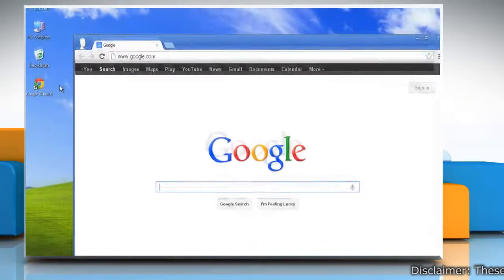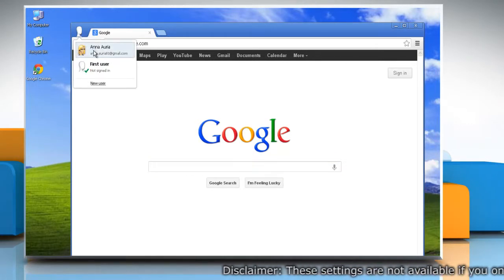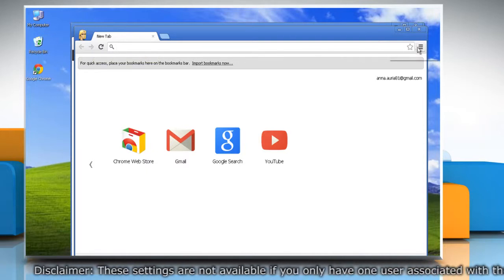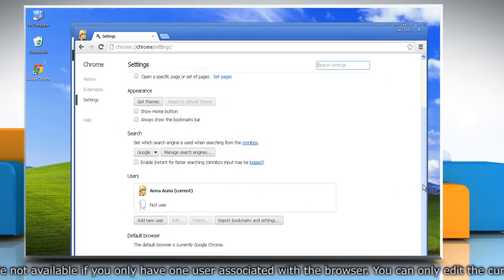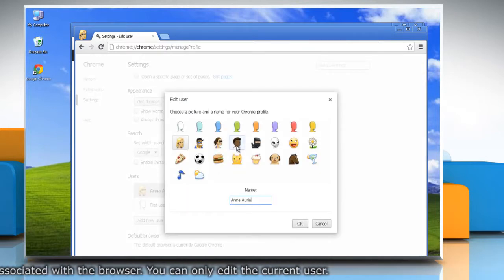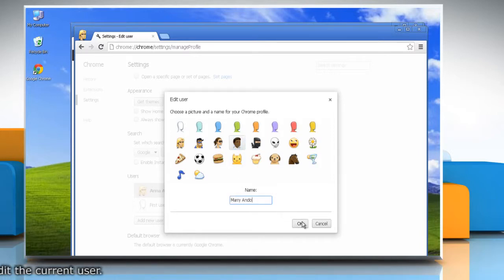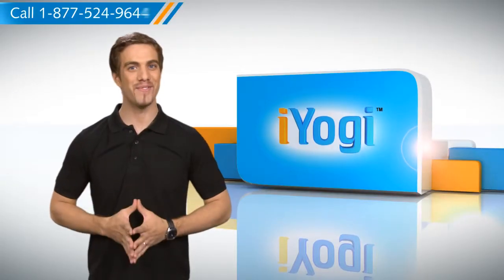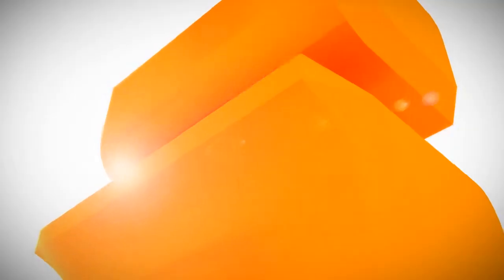Google™ Chrome: How to edit a user profile in Windows® XP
Watch this video for the steps to edit the user's profile in Google™ Chrome on your Windows® XP based PC. If you need tech help, call iYogi™ at the toll-free number 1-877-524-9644 if you are calling from the U.S. or Canada.